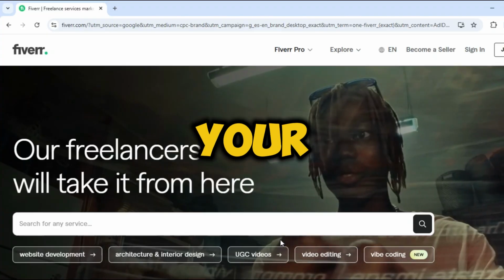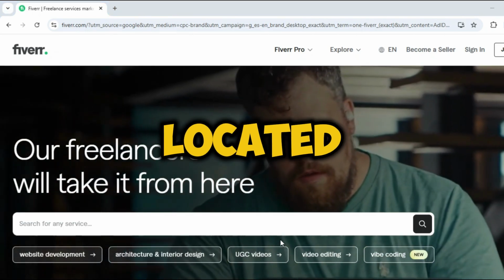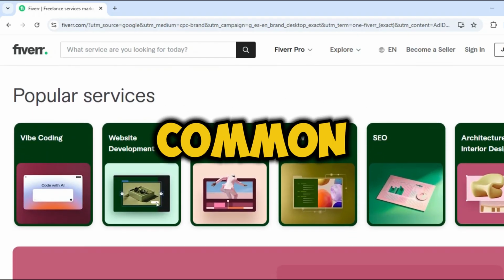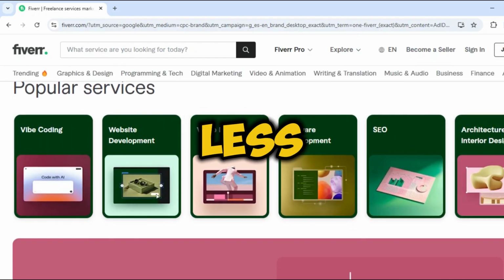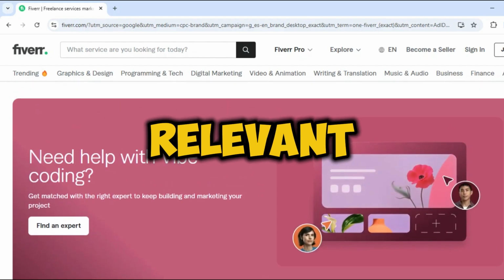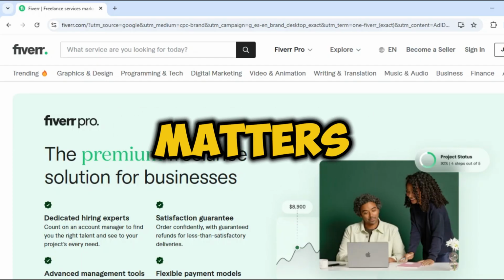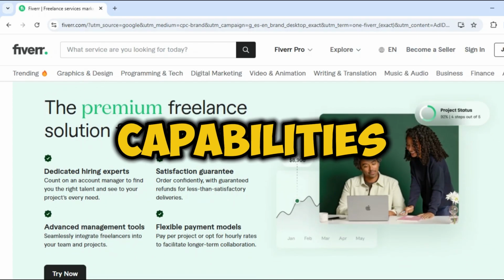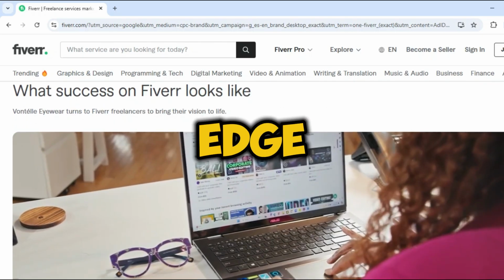How to Add Languages to Fiverr Profile – Step-by-Step Guide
Want to make your Fiverr profile more appealing to international clients? 🌎💻 In this tutorial, I’ll show you how to add languages to your Fiverr profile step by step, so you can attract more buyers and expand your freelance opportunities.

You’ll learn how to:
✅ Access your Fiverr profile settings.
✅ Add languages you speak and your proficiency level.
✅ Highlight your language skills to increase client trust.
✅ Optimize your profile for international visibility and orders.

By the end, your Fiverr profile will showcase your language abilities professionally, helping you get more clients from around the world. 🚀